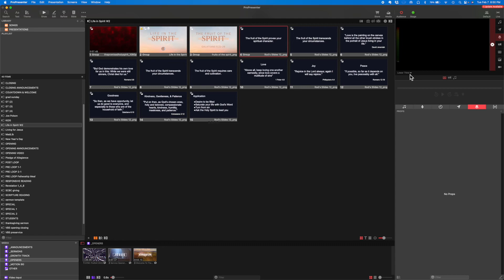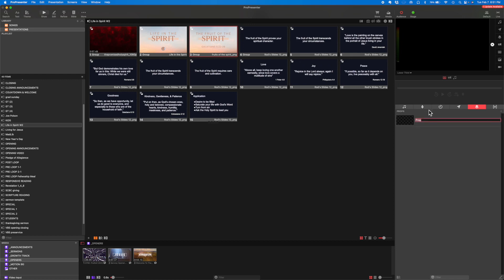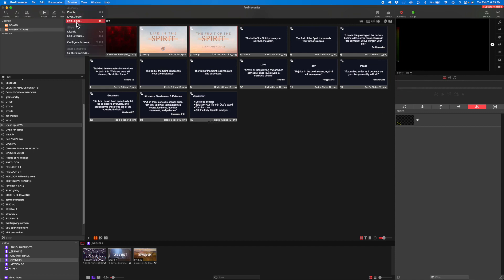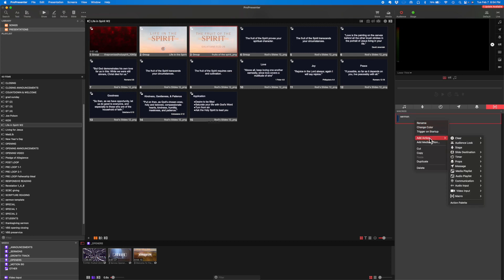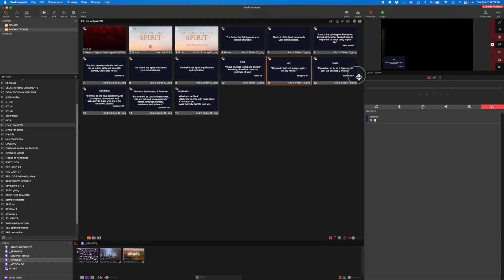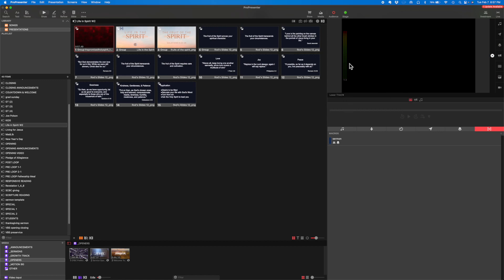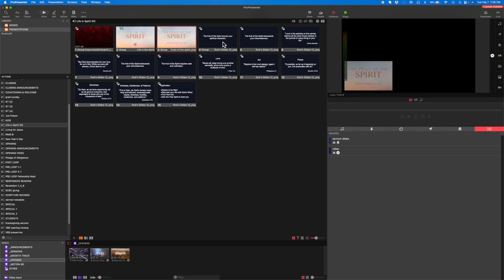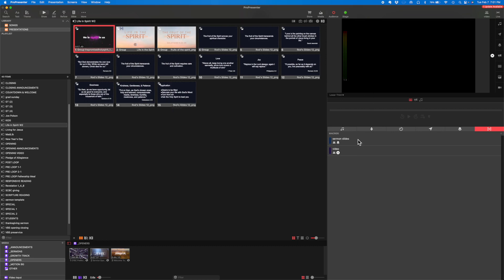Using a picture in picture for in your church live-stream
How to set up a “picture in picture“ to display slides as smaller thumbnails in your live stream video using Pro Presenter 7.

My desire is to help you live and lead well. If this content helps you in any way, feel free to buy my next cup of coffee

This channel is from my perspective as a follower of Jesus, student and teacher of God’s Word, techy pastor, musician and worship leader, and coffee-fueled thinker and writer. There is enough bad news, negative rants, and critical videos all over the internet - so here is some positive content just for you.

Tired of wasting money on healthcare? check out Christian Healthcare Ministries and use my link for a discount

Let’s both save money on our cell phone bills

Tired of biased news? Get news from a biblical perspective in your inbox